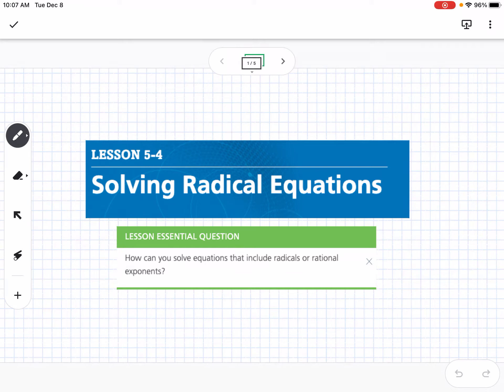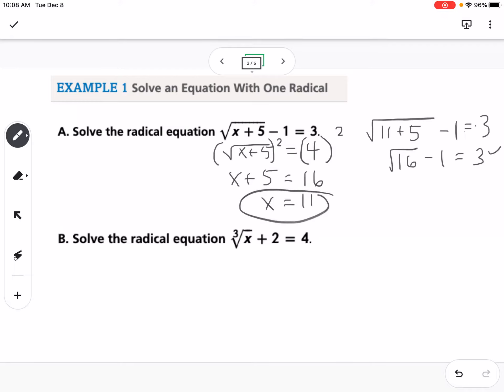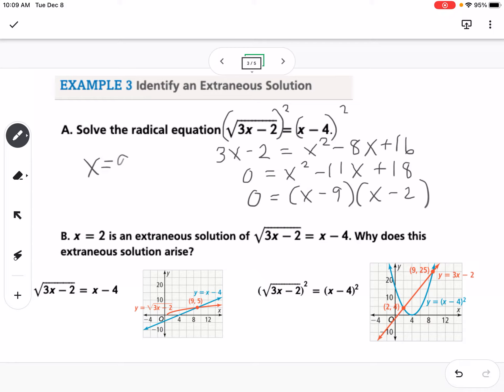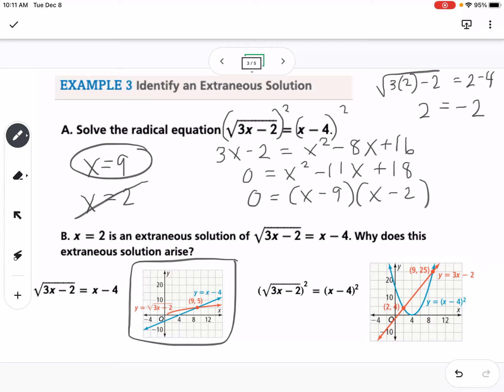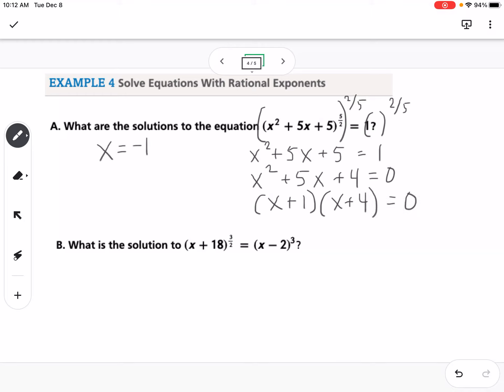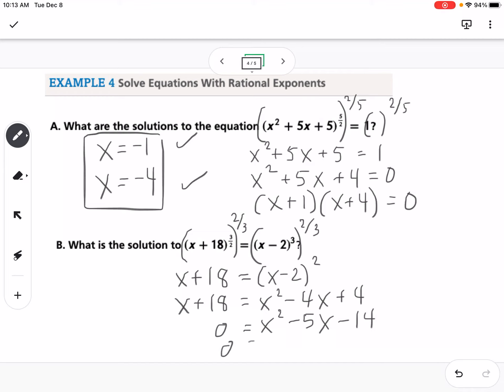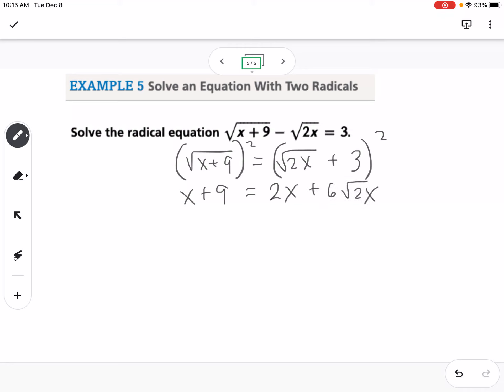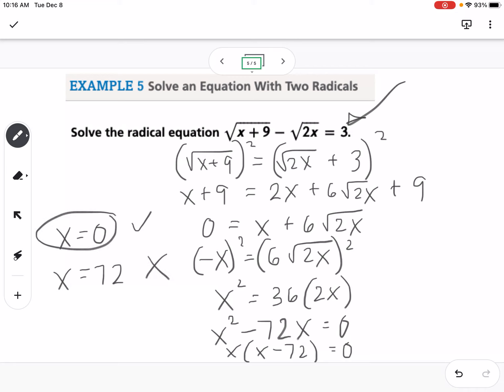Solving Radical Equations (Lesson 5-4)